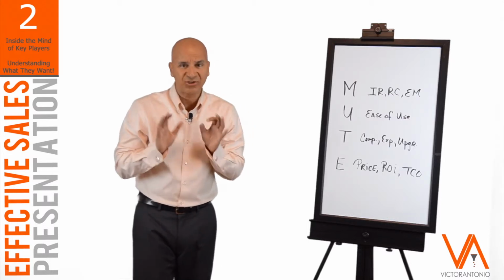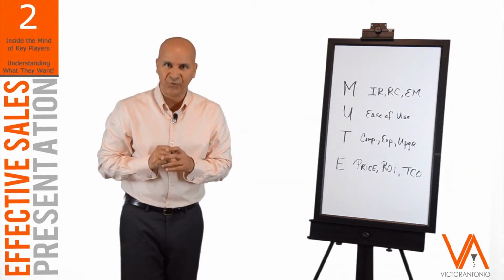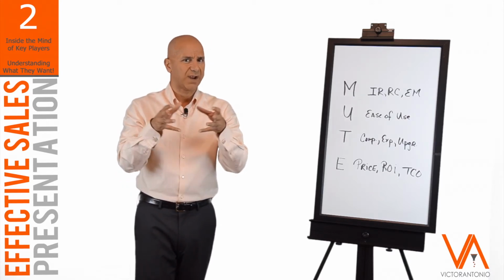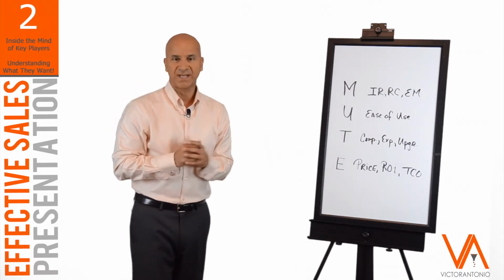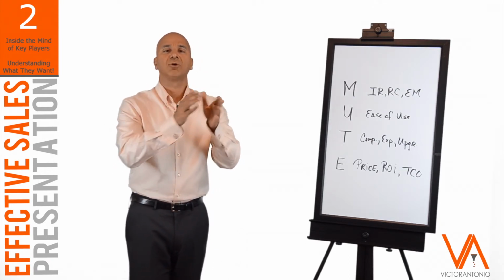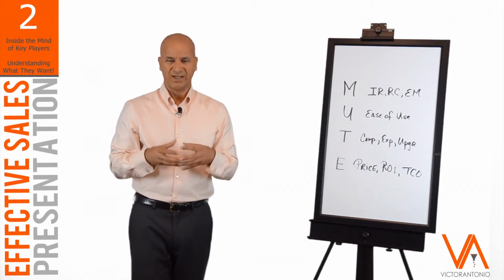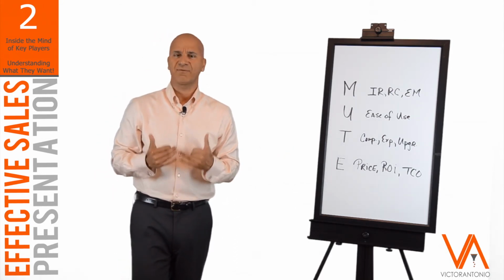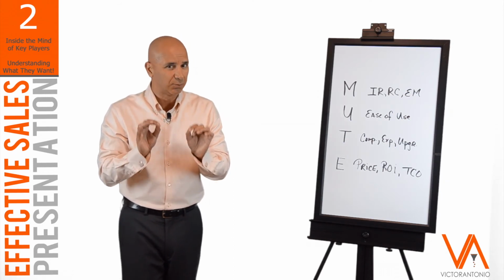Sales Blog - How Clients Buy and What Motivates them to Buy - Sales Training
Sales Blog - How Clients Buy and What Motivates them to Buy.  A sales training course on selling on how people make buying decisions.  Sales trainer and sales motivation speaker Victor Antonio reviews the steps in how to get inside the client's mind to understand what they want to hear during the sales presentation and what they want from the sales presenter.